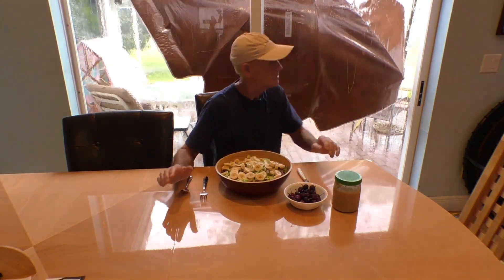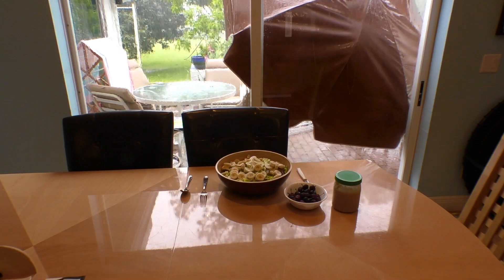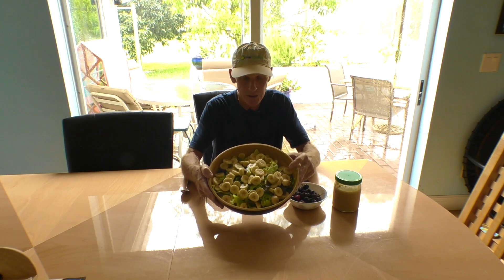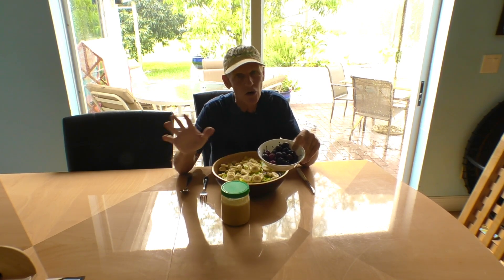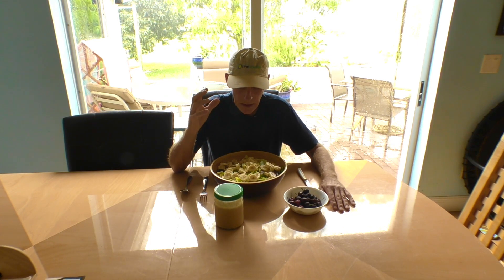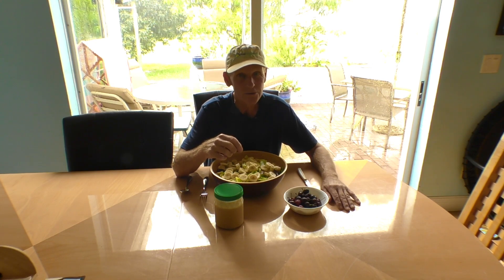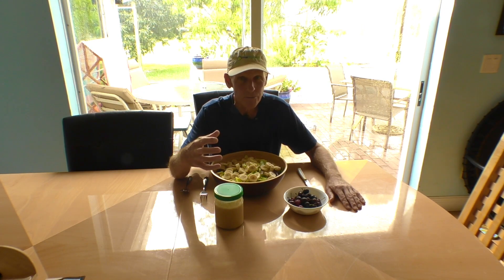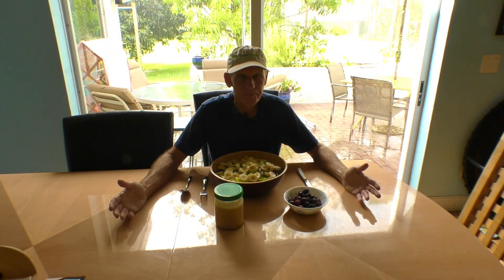Raw Vegan 5 Ingredient Dinner That Will Knock Your Socks Off Healthy eating With Tom Avery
for Tom's digital products on how to start transitioning to healthy eating, and feeling better than ever.  It includes a 96 page E-Book with the mindset you want to develop and delicious recipes for breakfast, lunch, dinner, salad dressings and desserts. It also includes Tom’s Top 10 Smoothies and Tom’s report on why the Standard American Diet (S.A.D.) creates disease and does not promote health.